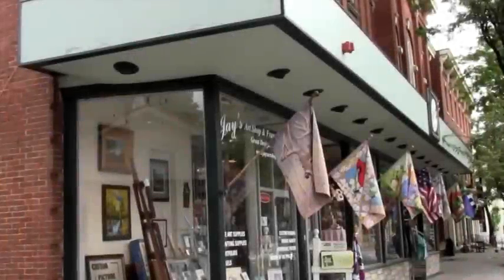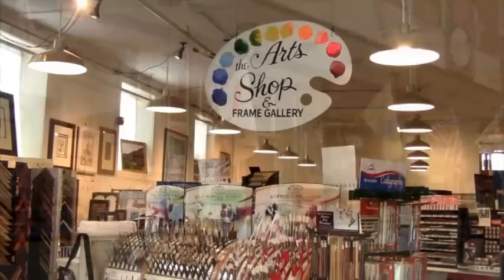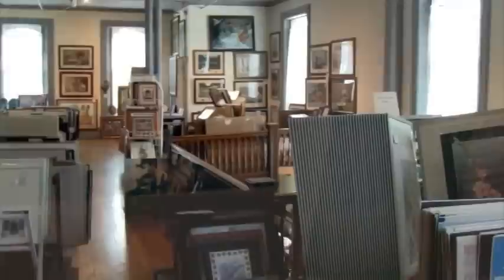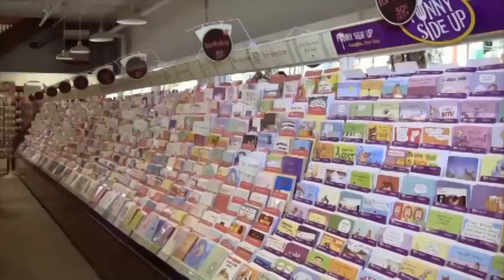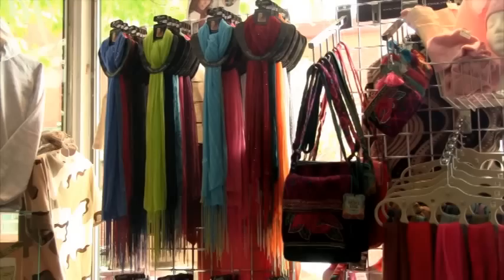Jay's Art Shop and Frame Gallery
Jay's Art Shop & Frame Gallery, largest art supply store in Vermont. Located in Bennington, Vermont, we stock a large selection of art supplies and drafting supplies.